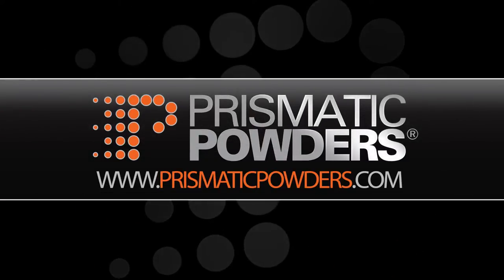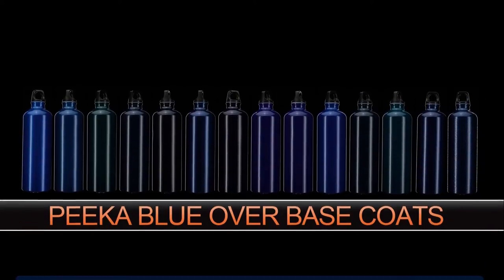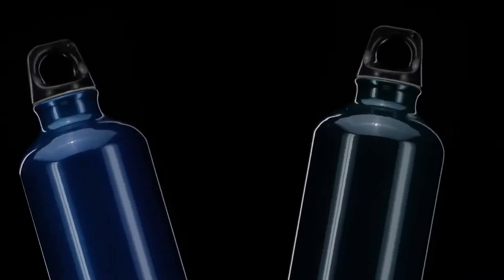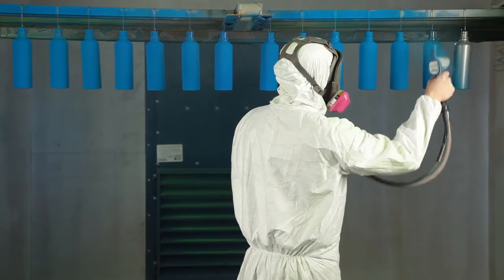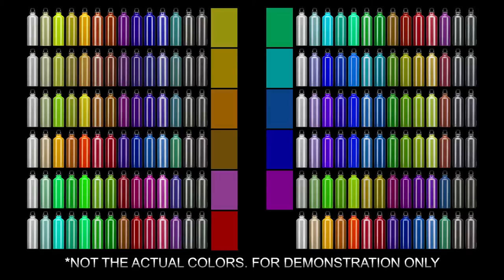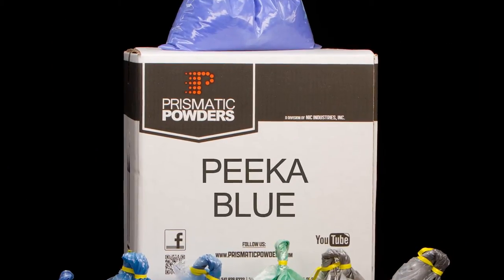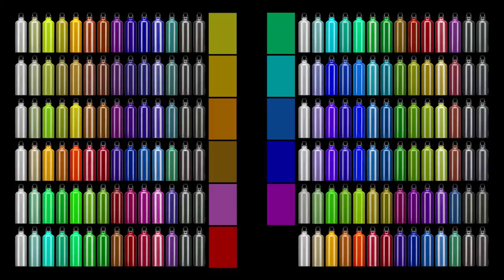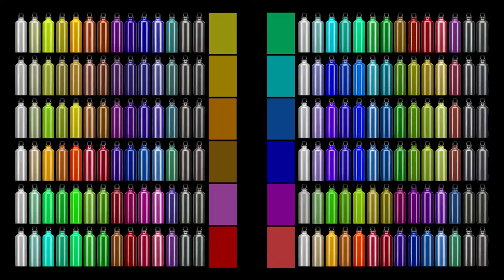Prismatic Powders Presents the Peeka Blue Two Coat Kit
Peeka Blue is one of 11 top coats featured in the Prismatic Powders Two Coat Master Kit. Prismatic two coat powder coating is combining a base coat and top coat to achieve unique colors that otherwise wouldn't be possible in a single coat application. Prismatic has combined 11 incredible top coats with 14 exclusive base coats which allows users to create 179 colors with only 25 powders.

This video highlights the incredible colors that can be achieved using the Prismatic Powders Two Coat System.

Prismatic Powders manufactures the largest Selection of custom powder coatings in the world. With over 6500 custom colors available by the pound.

to request a swatch or for more information.